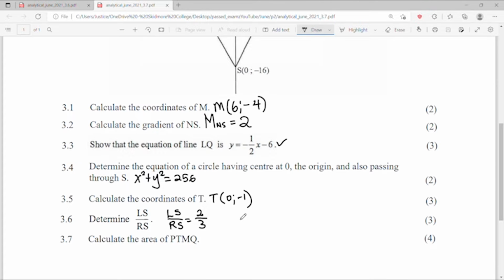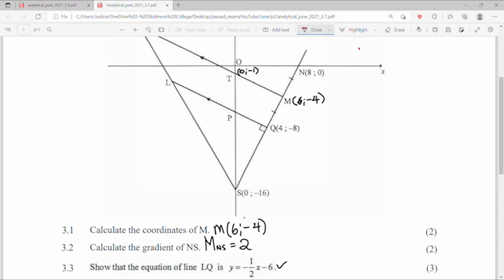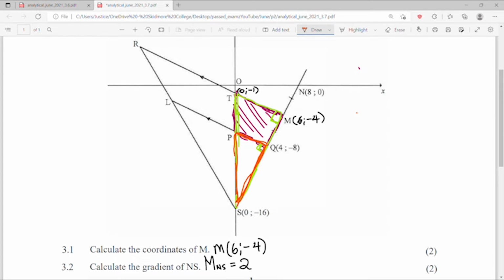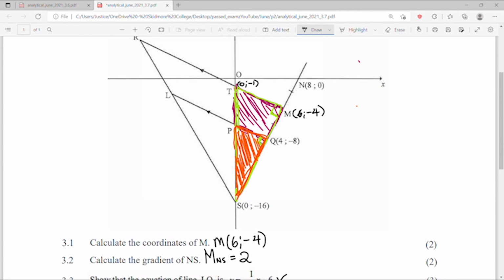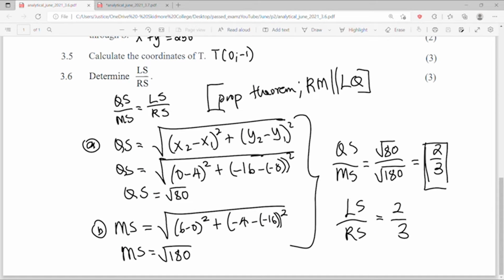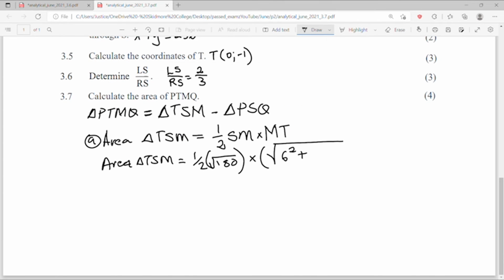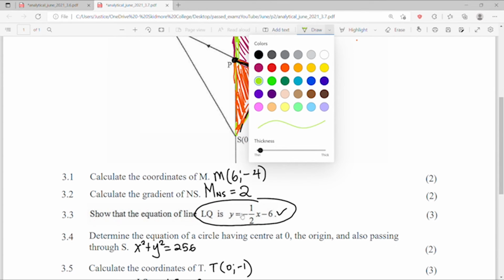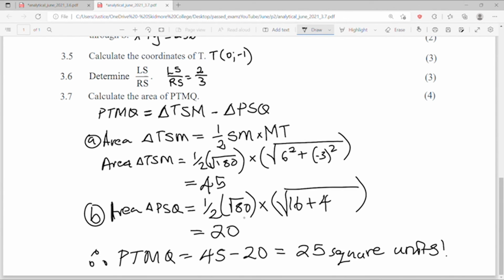What's the AREA of an UNFAMILIAR SHAPE? | June2021 | P2 | Passed Exams